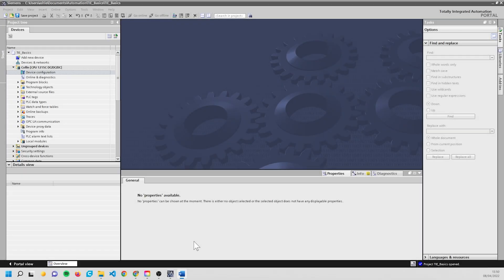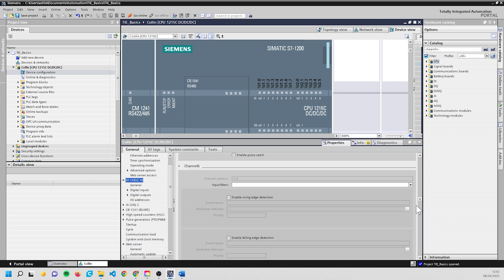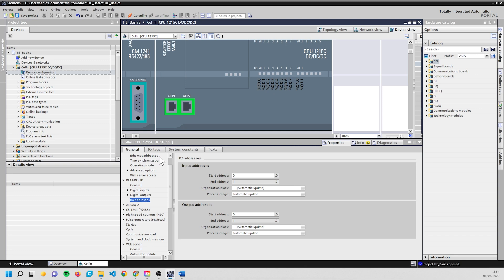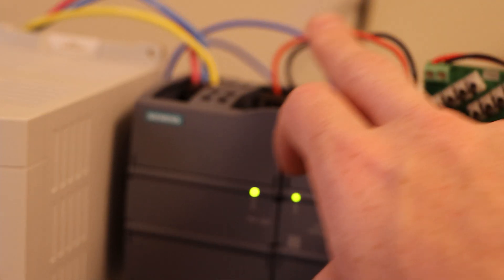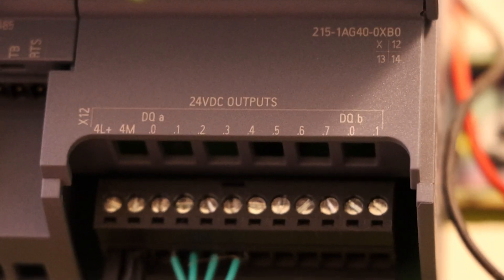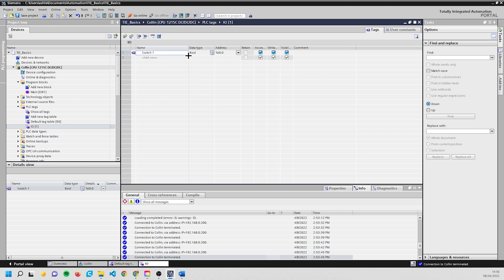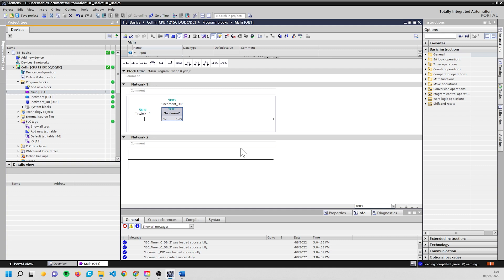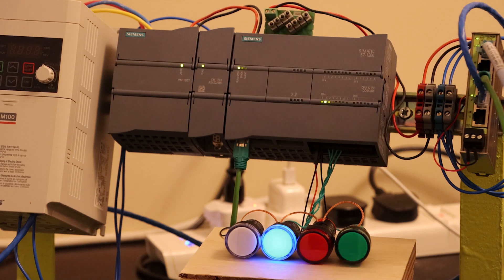TIA Portal Tutorials - Ep2 - I/O How To Connect Digital Inputs and Outputs To The PLC and in TIA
In this episode we look at connecting IO to the PLC and setting this IO up as hardware in TIA Portal